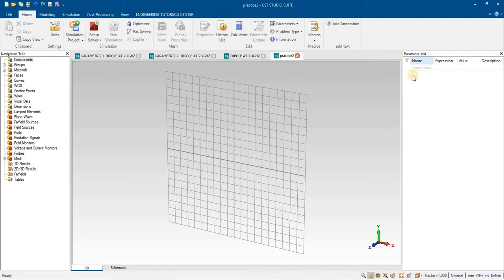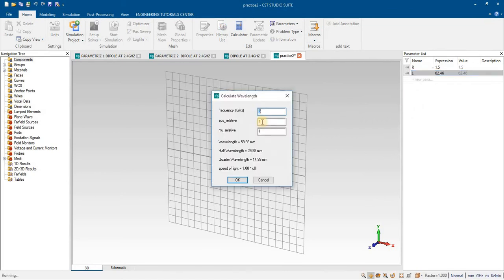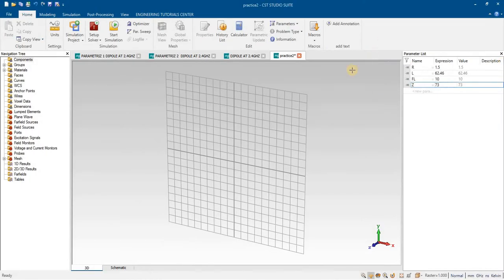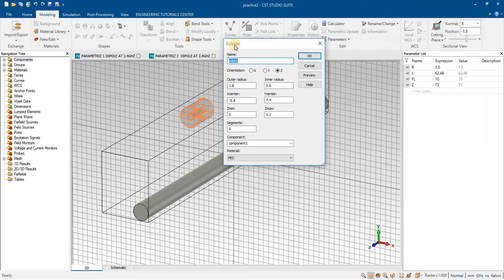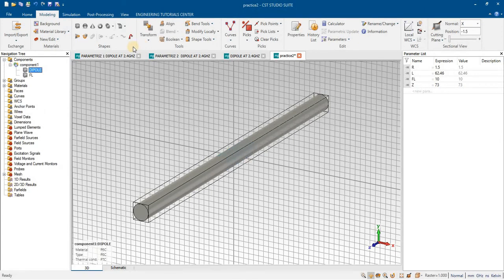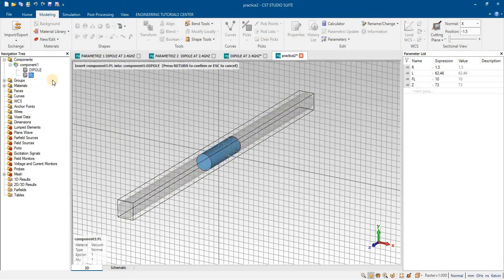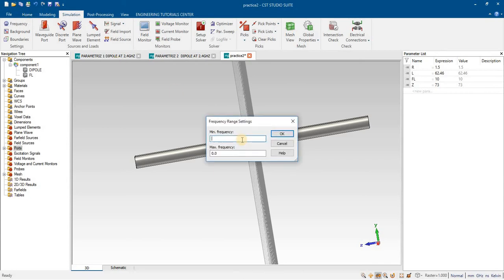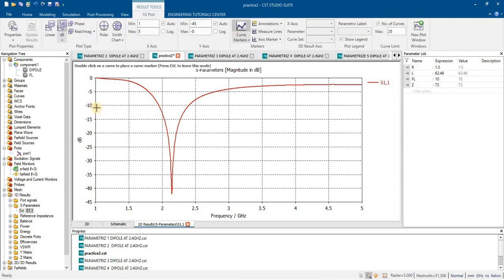DIPOLE ANTENNA design in cst| 2 4GHZ | cst tutorials |feko tutorials beginners